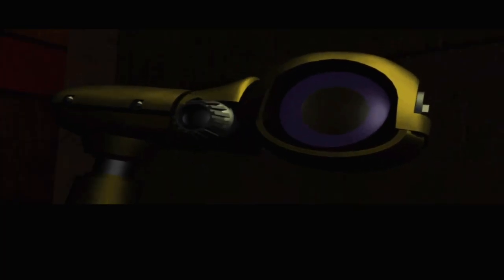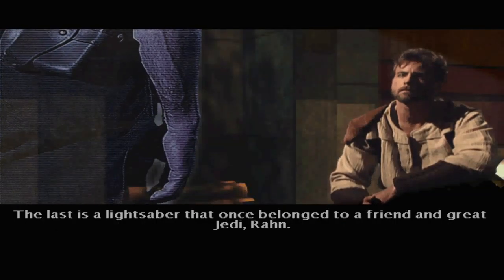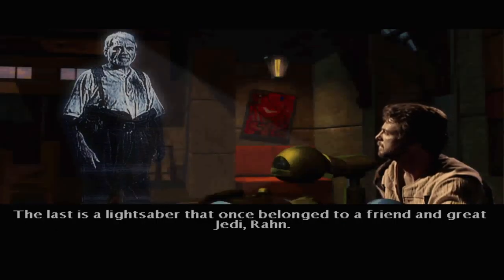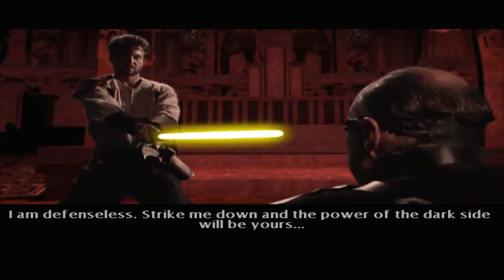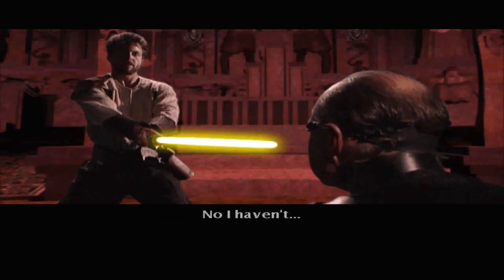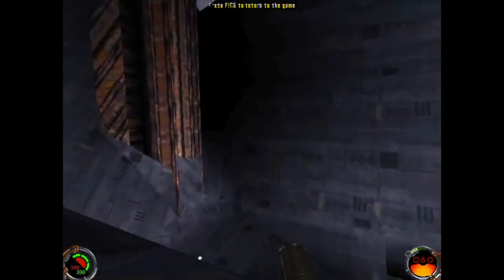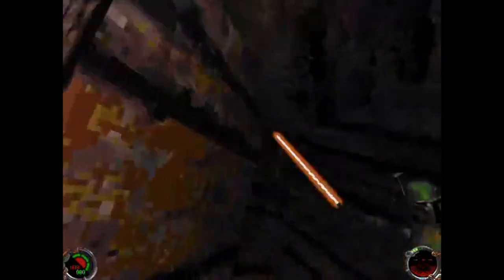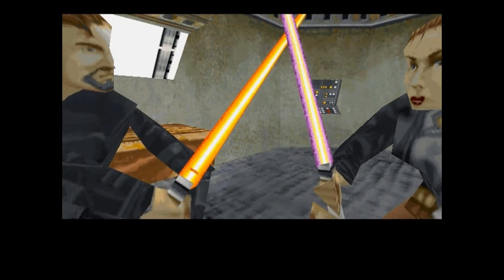Star Wars Gaming Holocron 1.23: Jedi Knight - Dark Forces II (1997)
One year  after the destruction of the second Death Star, Kyle Katarn found a new path… and a lightsaber!